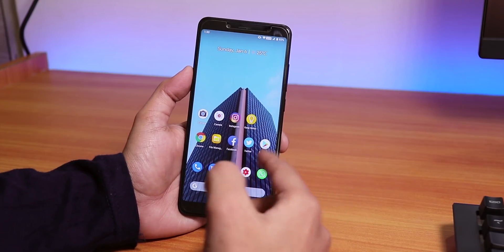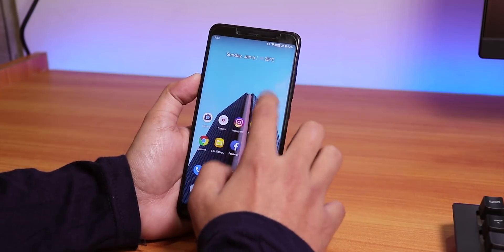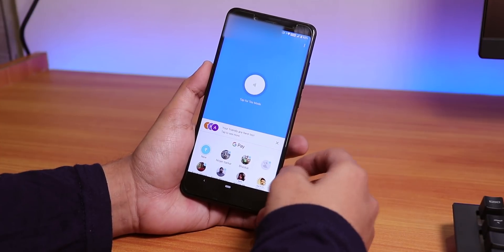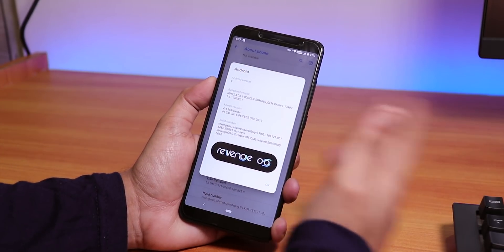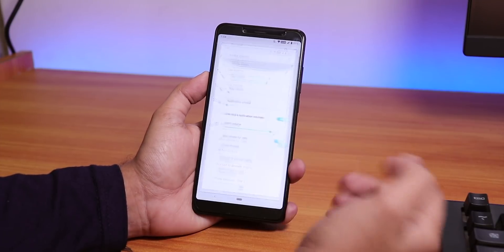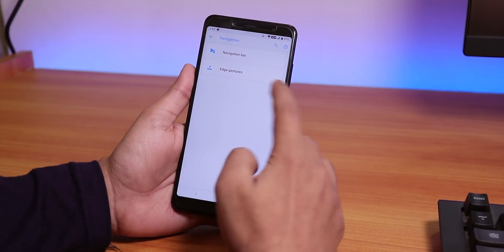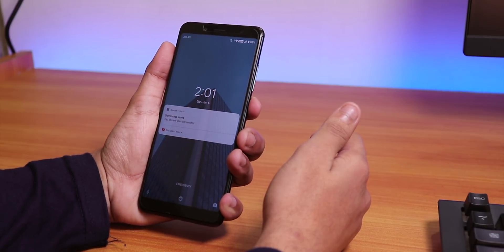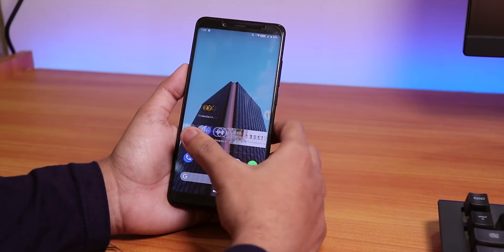RevengeOS Pie On Redmi Note 5 Pro || A Sweet Option?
NO NEED OF GAPPS